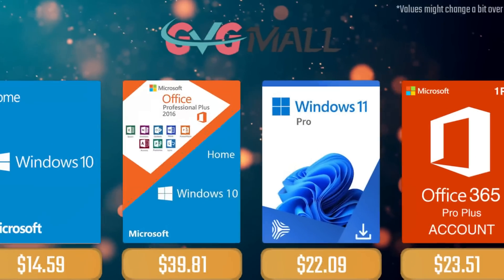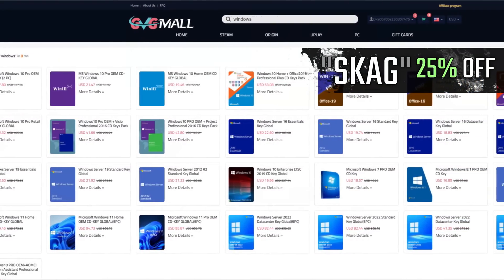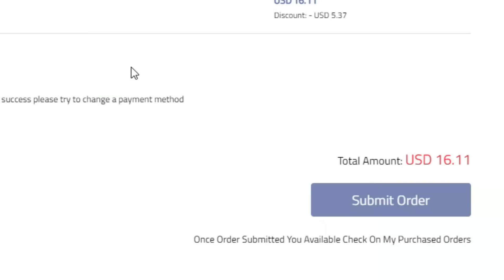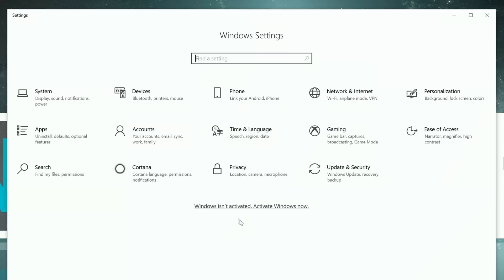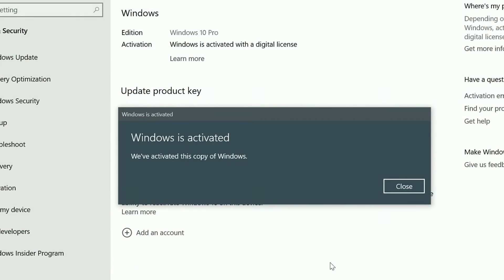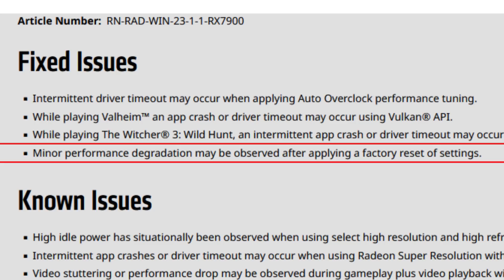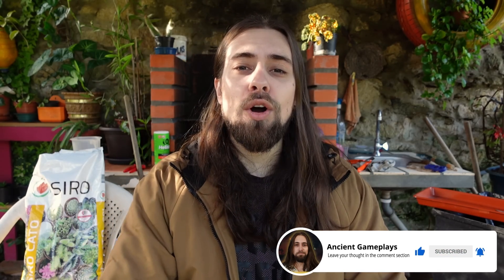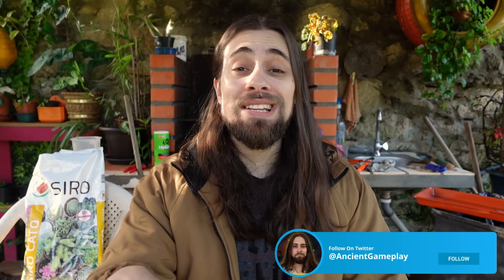AMD Adrenalin 23.1.1 Drivers | Better Power Draw and More FIXES!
00:00 - Intro
02:15 - Release Notes
05:45 - My Experience with these drivers (Fixes and Problems)
07:25 - Power Draw (Idle and Video Playback)
09:02 - Conclusion

09:24 - Call of Duty: Modern Warfare 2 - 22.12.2 vs 23.1.1
10:08 - Forza Horizon 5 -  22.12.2 vs 23.1.1
10:54 - Need For Speed: Unbound - 22.12.2 vs 23.1.1

11:33 - Channel Members
11:54 - More Videos